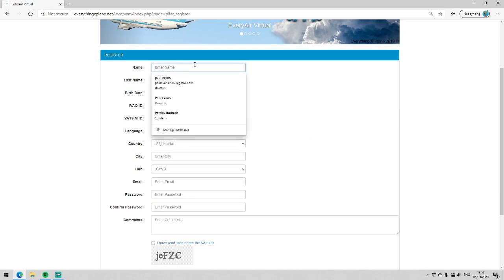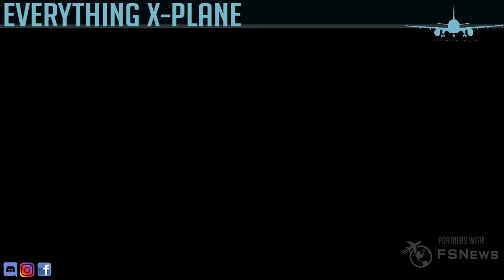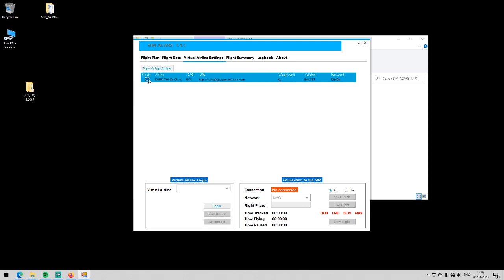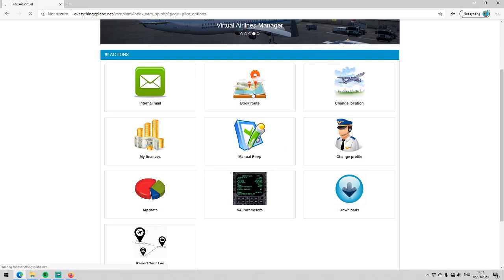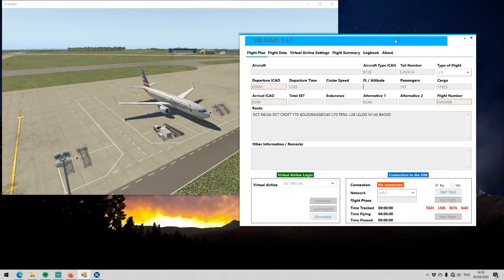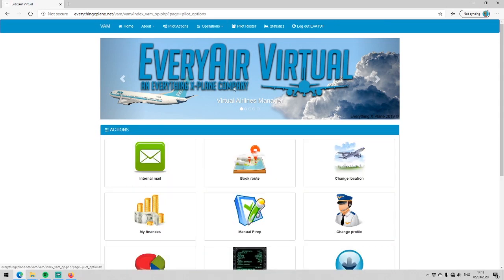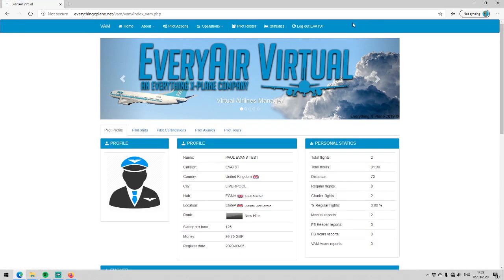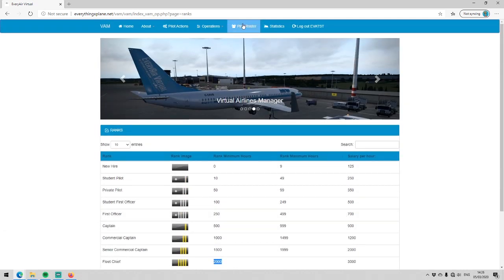][ EVERYAIR VIRTUAL TUTORIAL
In this video i walk you through on how to use the EveryAir Virtual website.